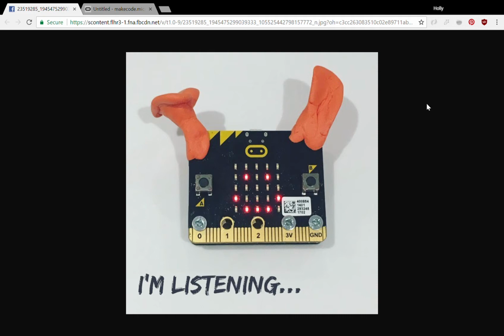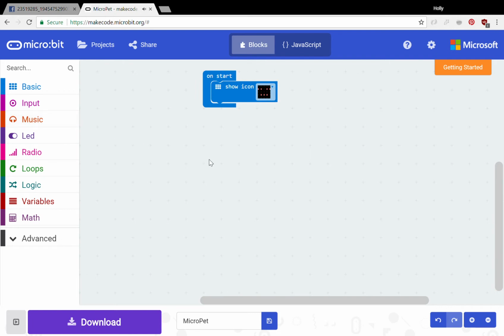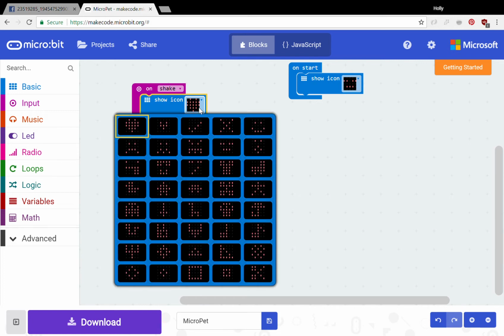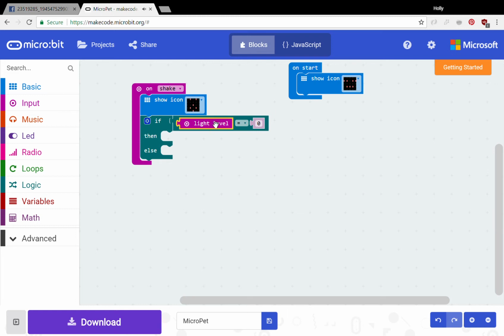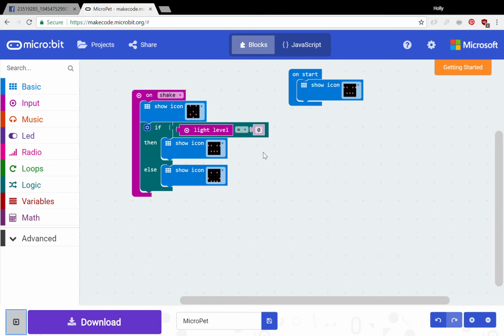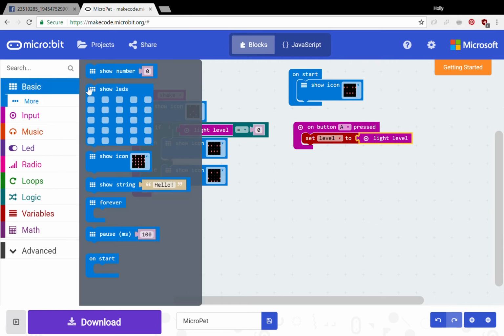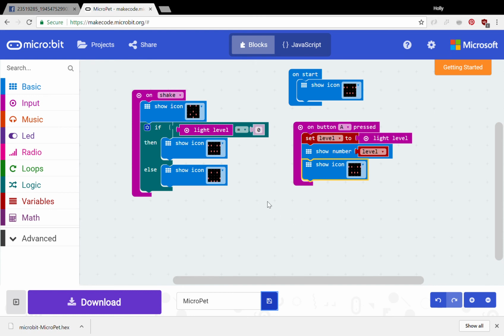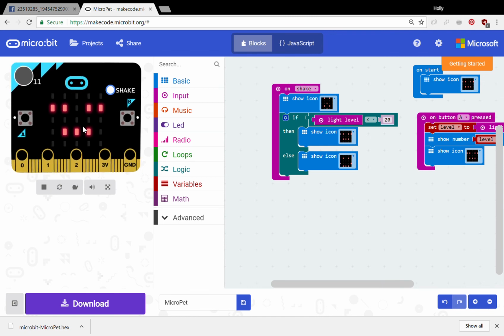Microbit Lesson 2 - Cody the MicroPet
Waking up a sleepy MicroPet

Introduces If statements and Variables as well as On Shake and reading light levels